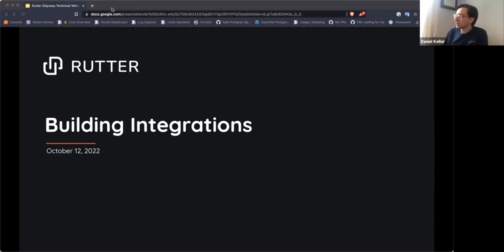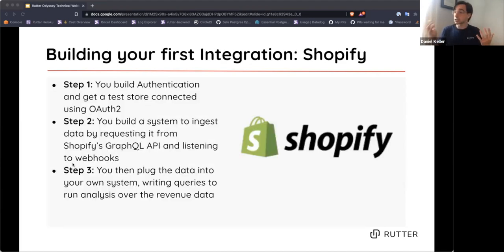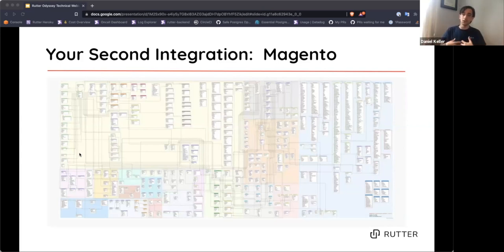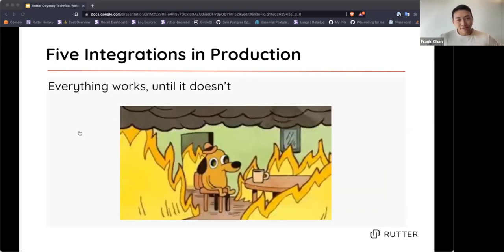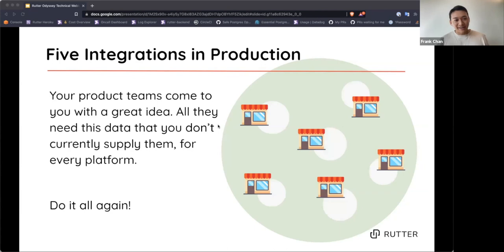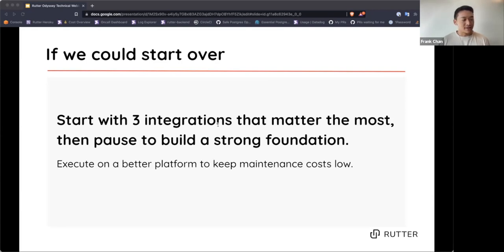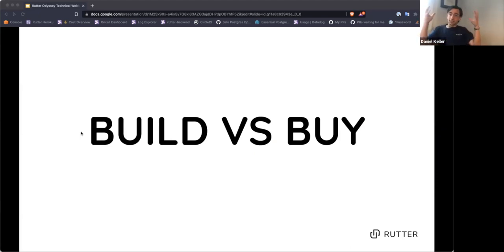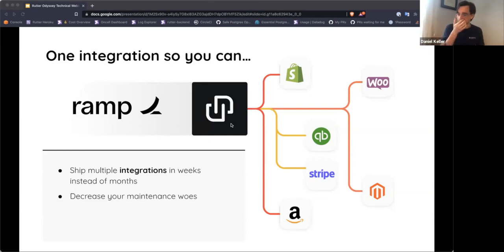Rutter Odyssey: How to Build Integrations 10x Faster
Watch our webinar where Rutter’s Head of Engineering, Danny Keller, and Engineering Lead, Frank Chan, dive into all things APIs, how to build integrations 10x faster, and why we built Rutter Odyssey, our proprietary infrastructure that helps us build the highest quality integrations. They also share best practices on structuring teams for building integrations, philosophy for building APIs, and more.